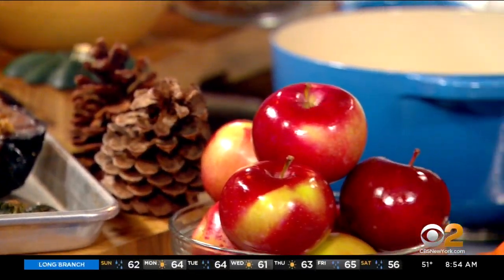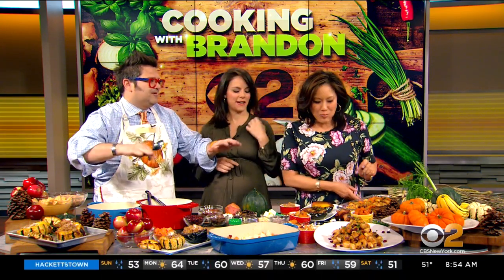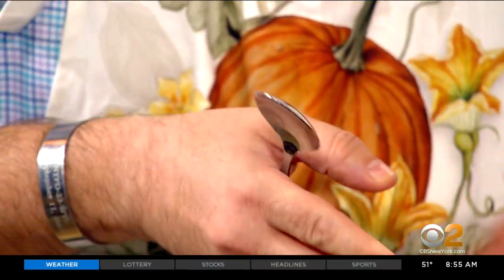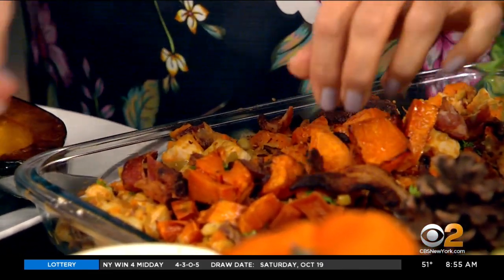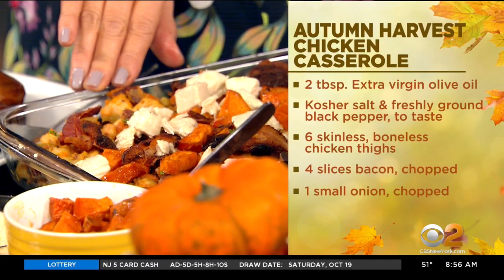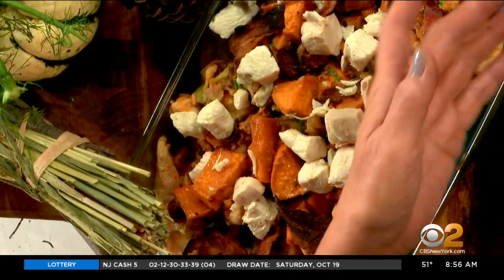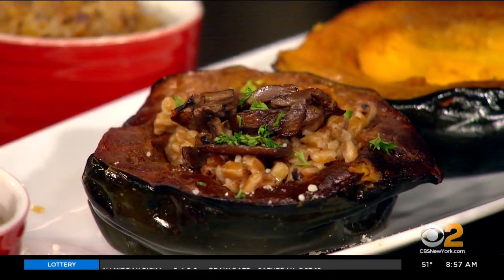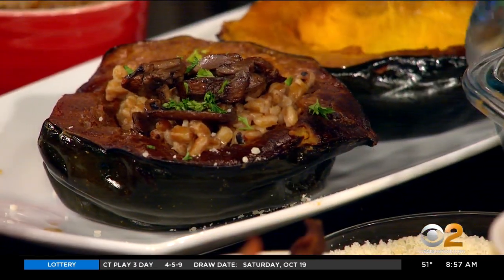Cooking Segment: Hearty Fall Recipes From Brandon Fay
With chillier months ahead, you need hearty fall recipes that everyone in the family will enjoy for dinner. Brandon Fay, founder of Pasta By Hudson, has a few ideas.